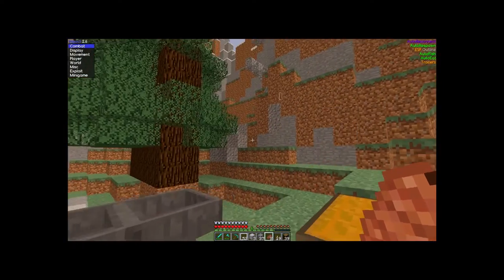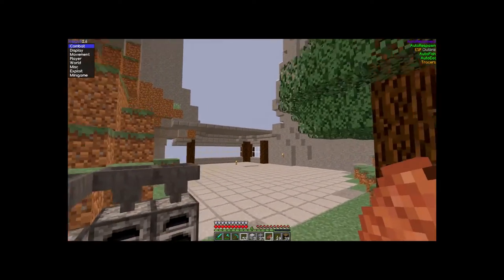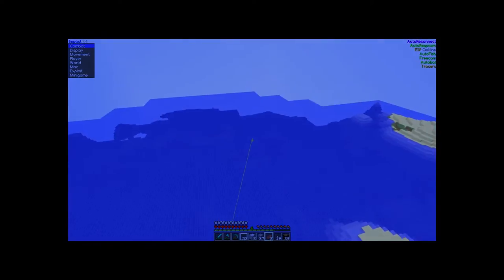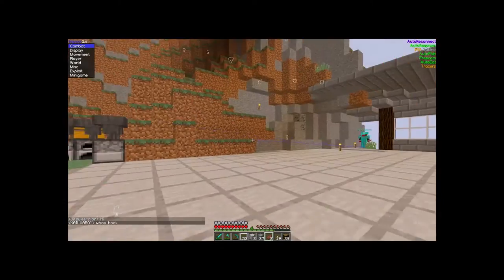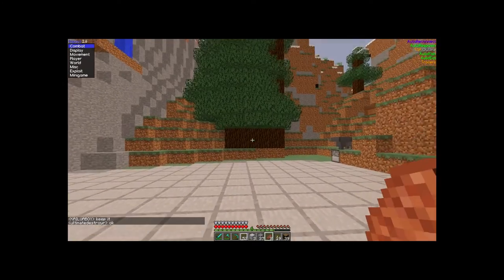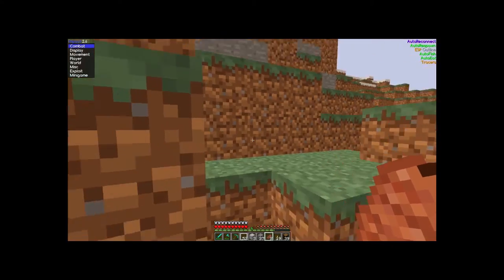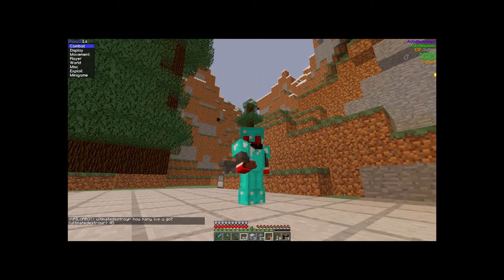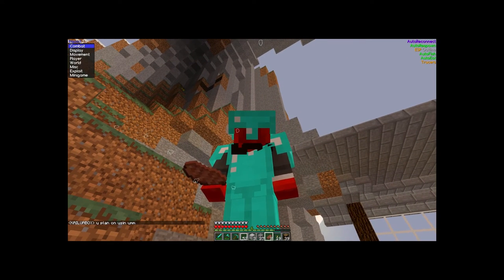It returns! | Minceraft - 1b1t.org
Back due to requests in various places, We make a start in 1b1t.org yet again!